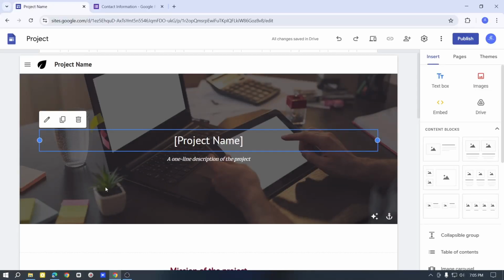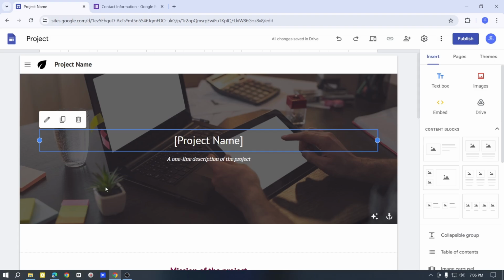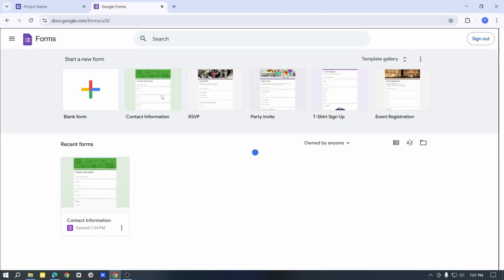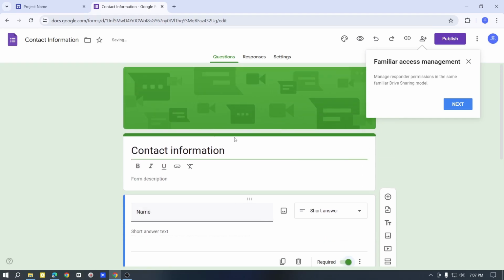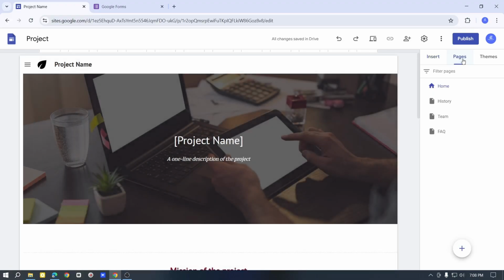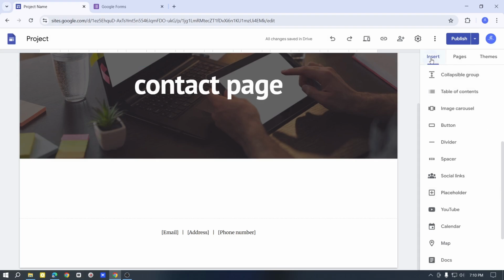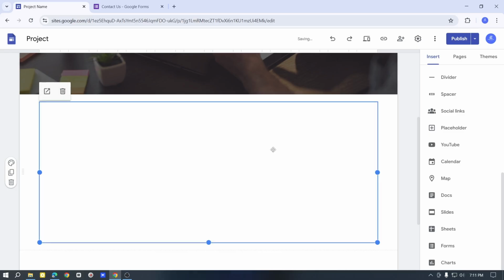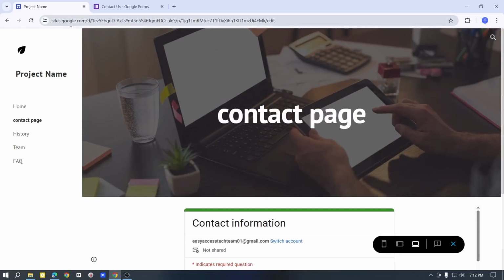How to Add a Contact Form to Google Sites - Easy Guide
🔥 No more switching between tools—
One App. All Your Work